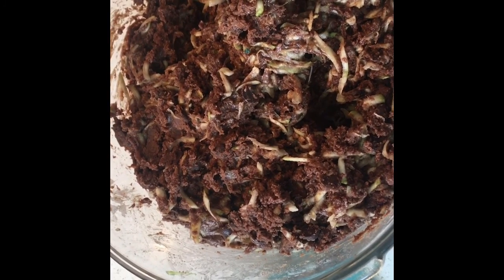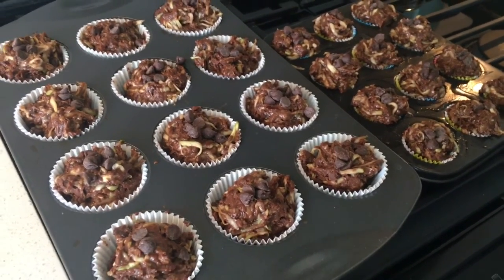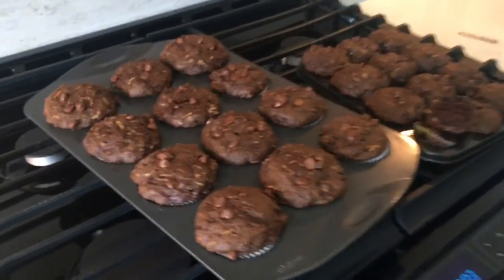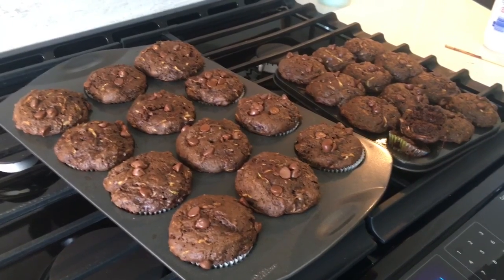Concettina's Cucina| Double Chocolate Zucchini Muffins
Today's video shows you how to create a doubly delicious chocolate zucchini muffin. The zucchini makes me feel a little less guilty for lovin' these!
or follow at concettinas_cucina on instagram.